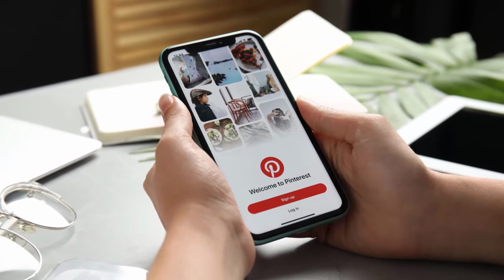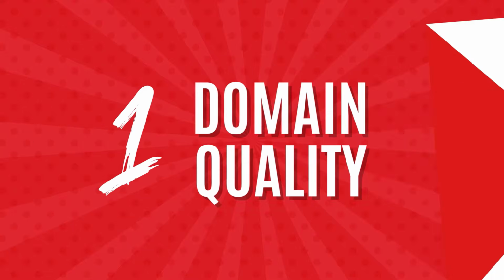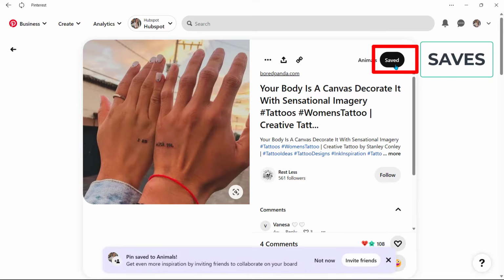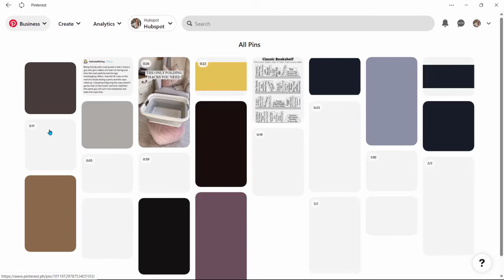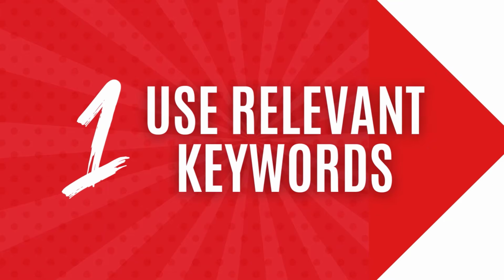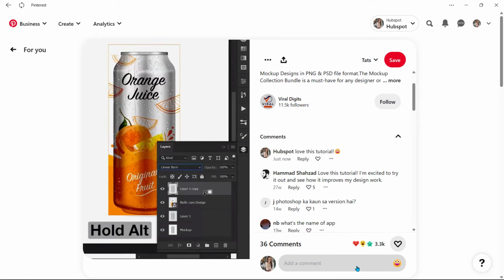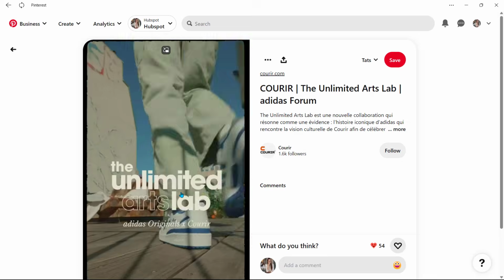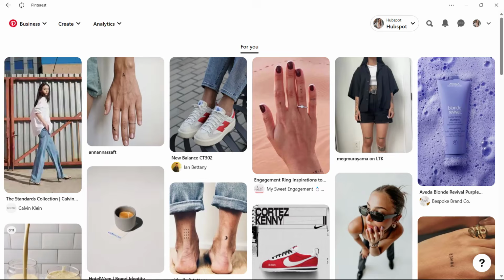How to Grow Your Pinterest - Tips & Strategy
So you want to grow your account on Pinterest? We can help. In this video we will show you the most important factors that help you get to the best potential position in Pinflux.

This video has tips for ranking on the Pinterest Home page, as well as Pinterest Search.

Check it out and you will get real, actionable ideas that will help you do better on Pinterest starting today.

🔥 Pinflux
Pinterest automation tool